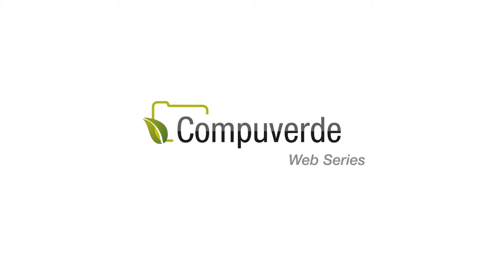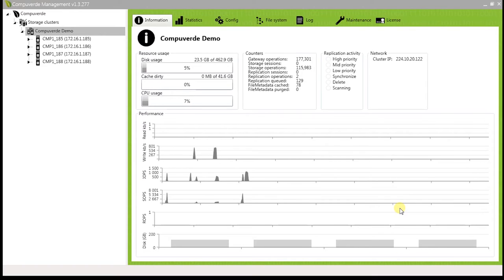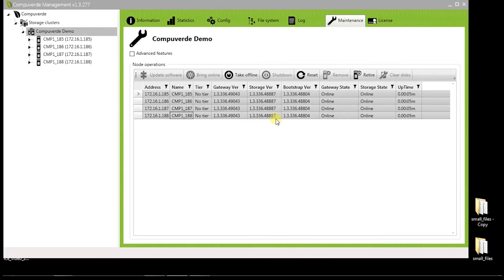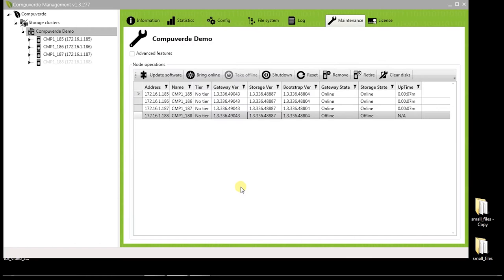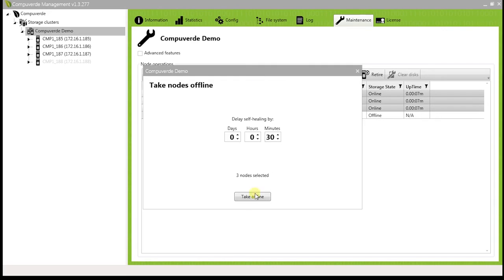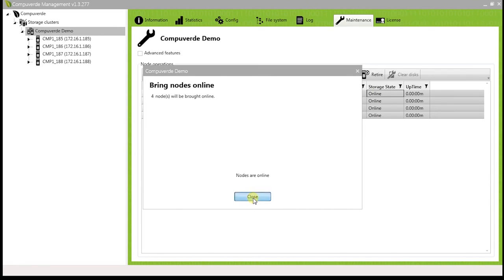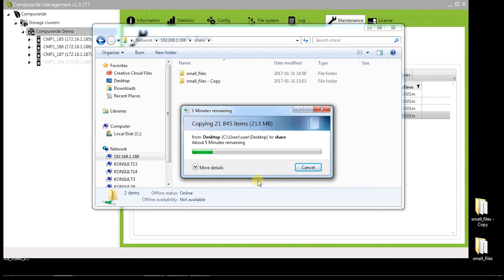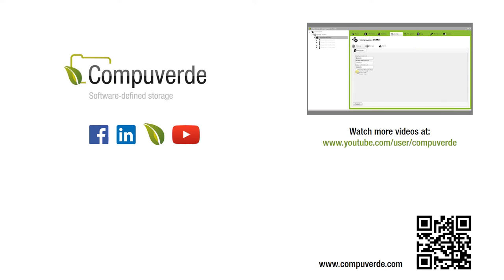Compuverde Tutorial: Virtual IP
Virtual IP is a feature that makes your Compuverde storage cluster highly available, by moving the IP address of a failing node to a healthy node in the cluster. This video demonstrates how it works.